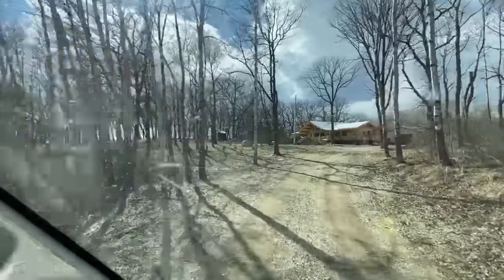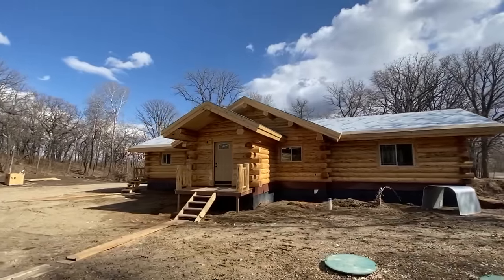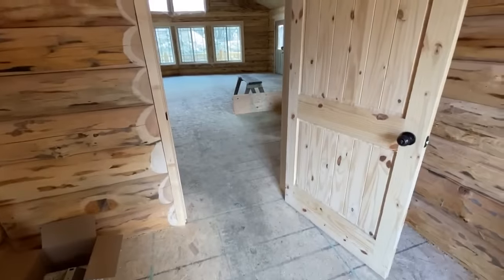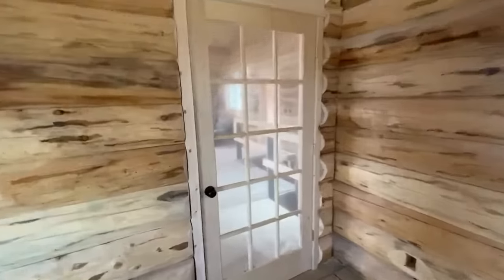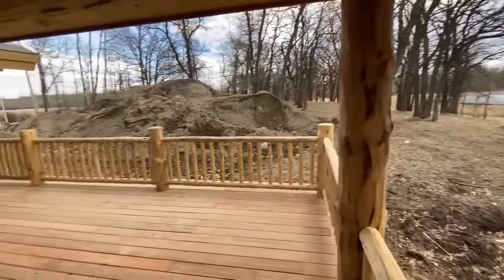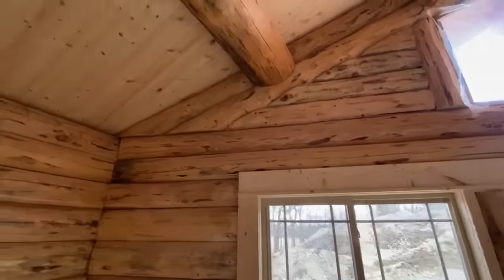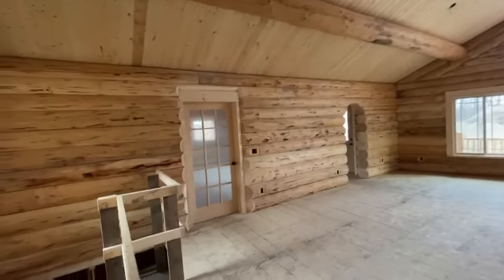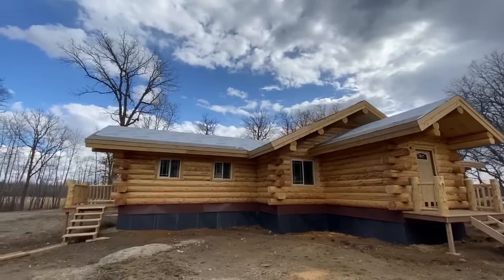Log Home Single Level Tour- Meadowlark’s Lakeside Dried-In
This charming rancher log home is nestled in the woods on a lake in North Dakota’s Turtle Mountains.

The home has just been enclosed and dried in by a professional Meadowlark crew, but is yet unfinished. Enjoy the tour as Elvie walks you through the inside and the exterior. It is enlarged from the floor plan on the website with an added mud room.